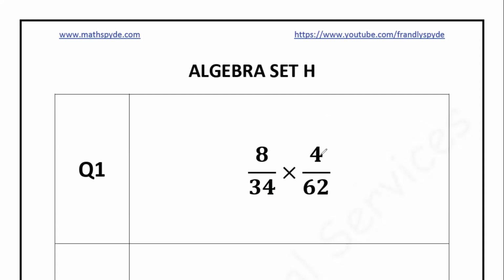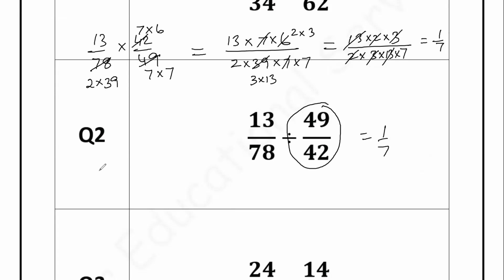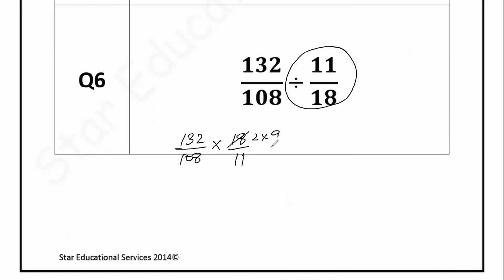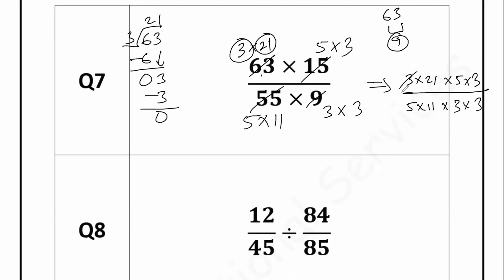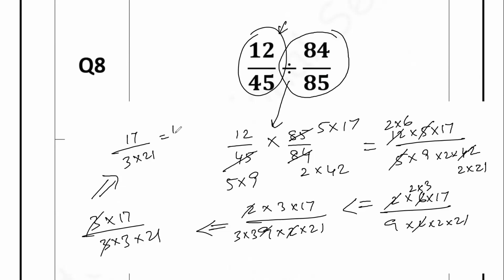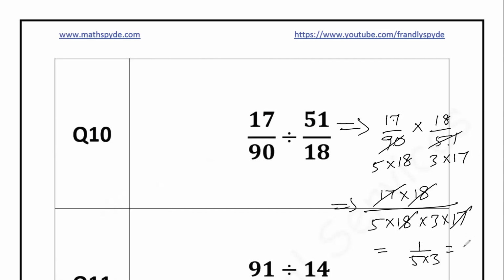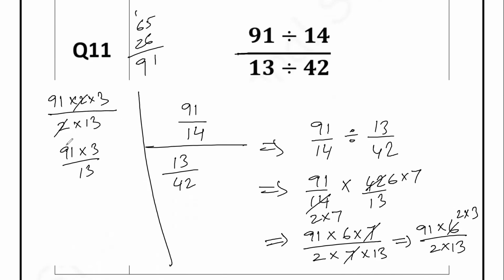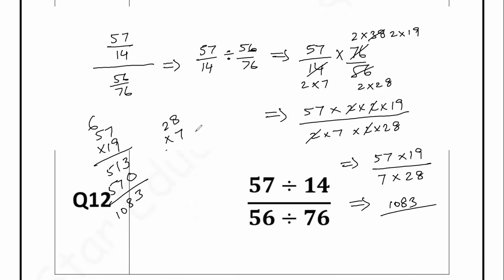ALGEBRA SET H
Link for Algebra Set H Simple Fractions Worksheet